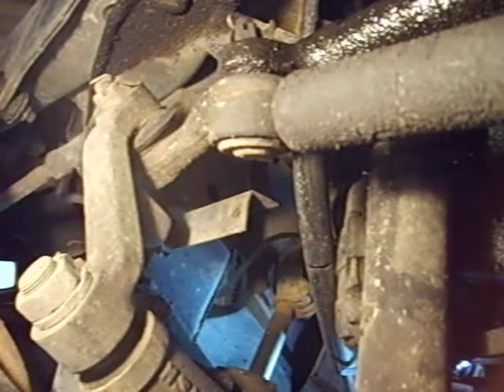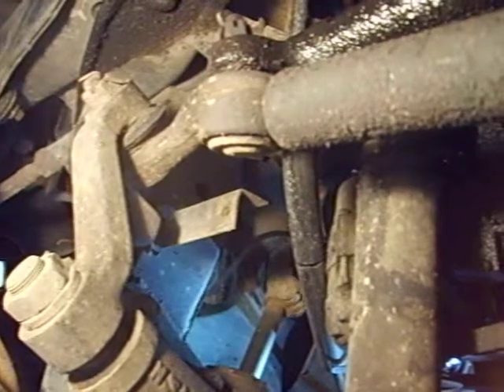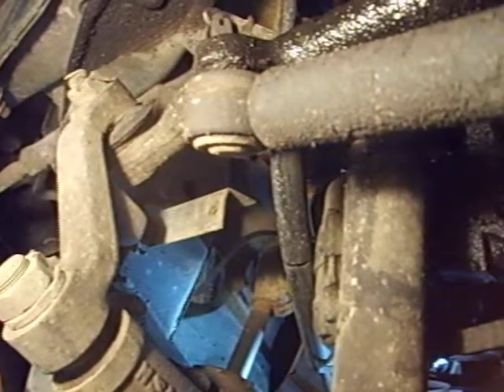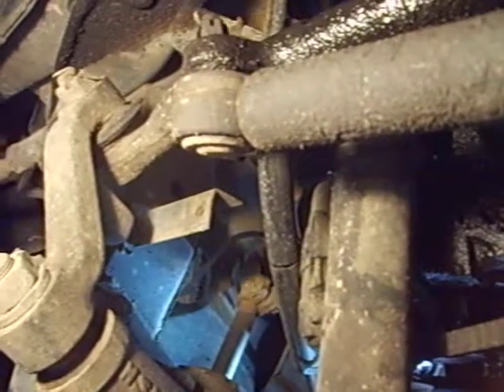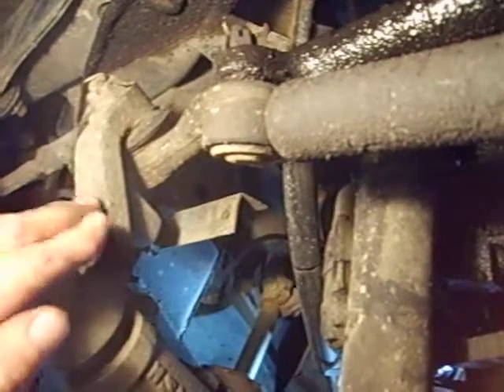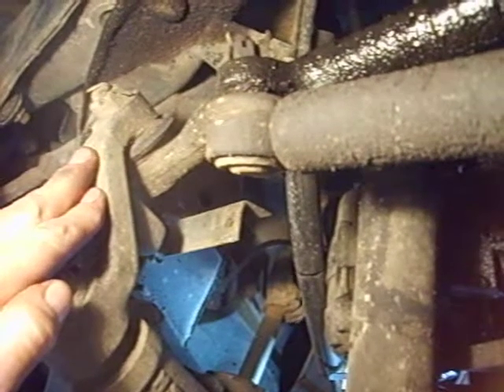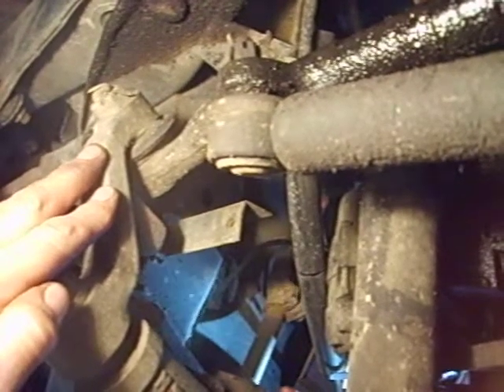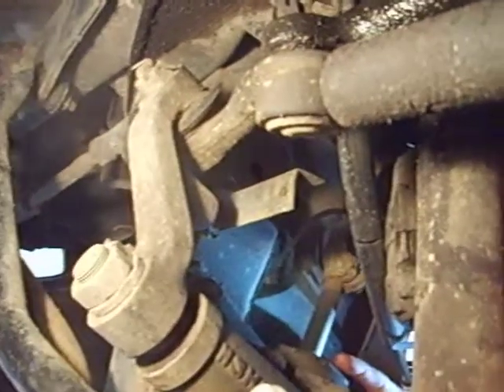loose steer gear